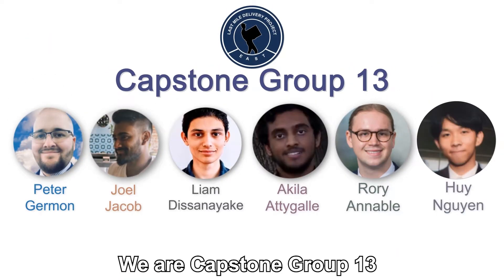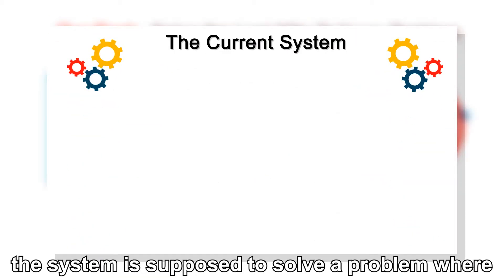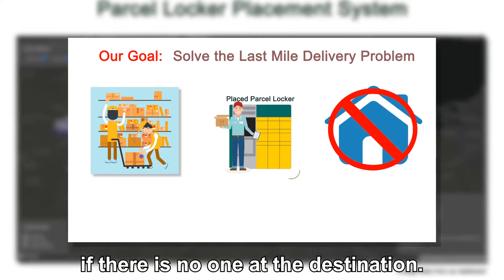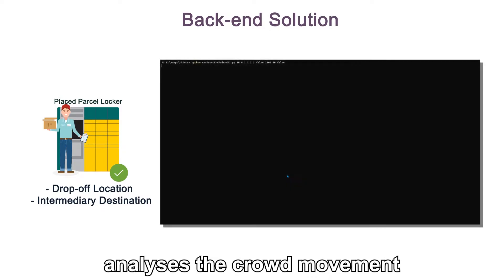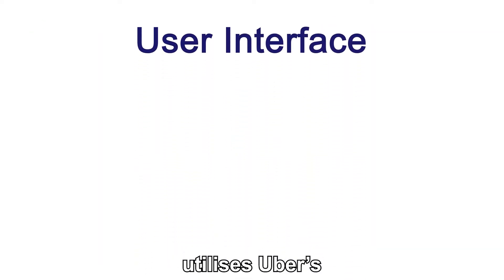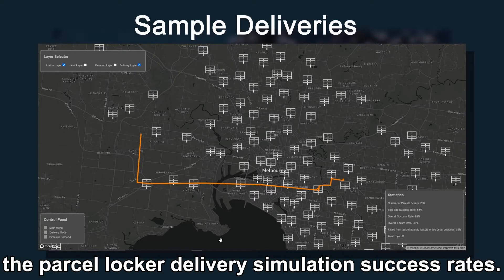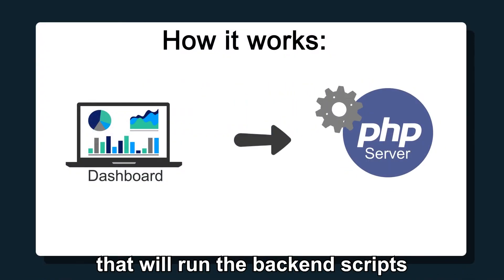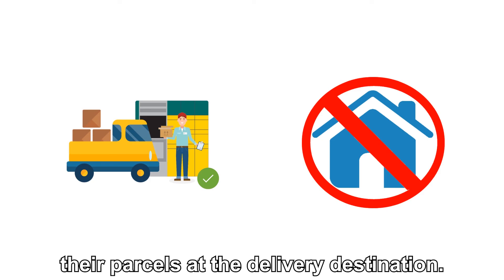2020 iMOVE Undergraduate Student Program - People's Choice - Peter, Joel, Liam, Akila, Rory & Huy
This team is from the Swinburne University of Technology.